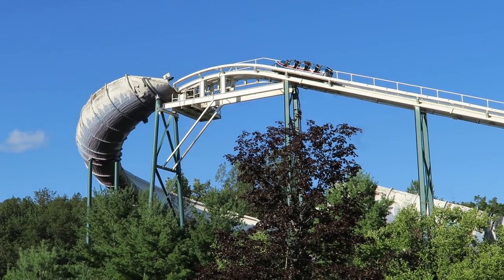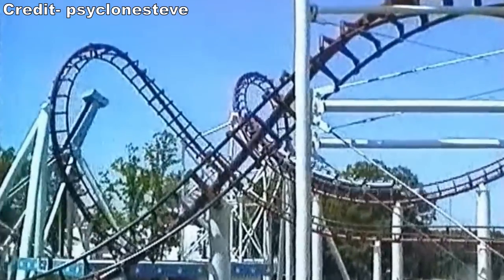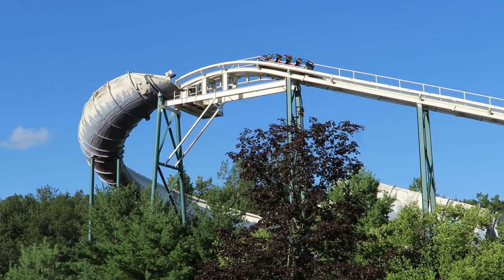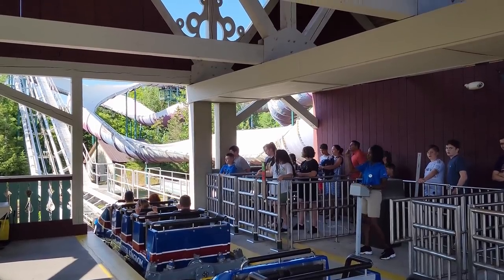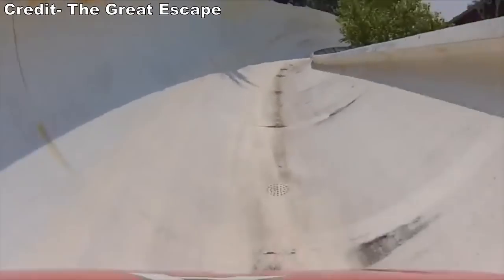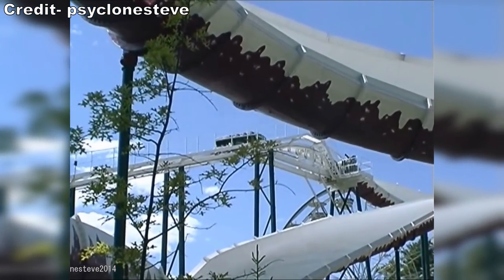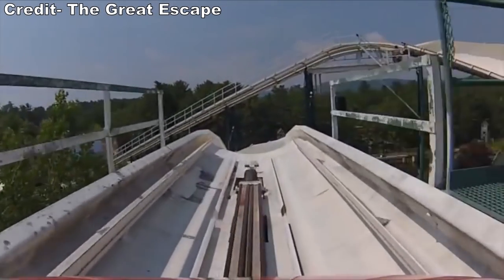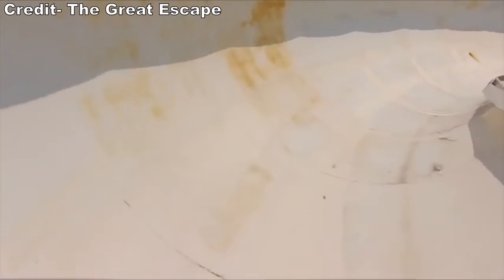Alpine Bobsled Review, Great Escape Intamin Bobsled | World's Most Difficult Coaster to Ride?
Alpine Bobsled is the Intamin bobsled roller coaster at Six Flags Great Escape.  The coaster previously operated at Six Flags Great Adventure as the Sarajevo Bobsled and Six Flags Great America as Rolling Thunder before finding a long term home at this Queensbury, New York park.  While this is easily the park's best steel coaster, it is an extremely difficult attraction to ride since it can close for a myriad of reasons- weather, mechanical, or noise.

Video Credits

Background Music